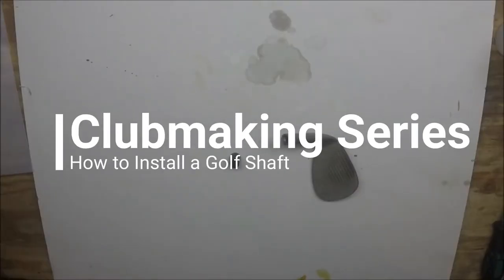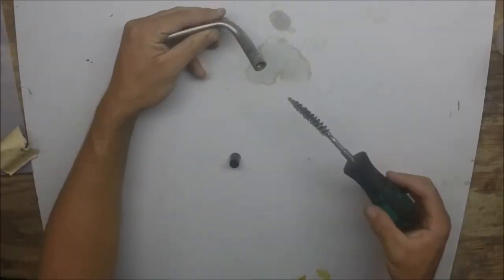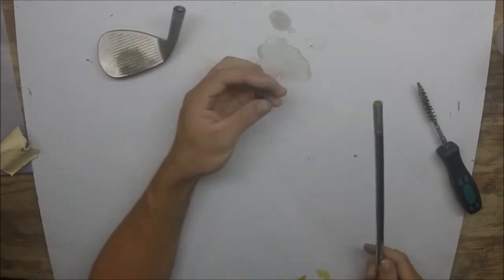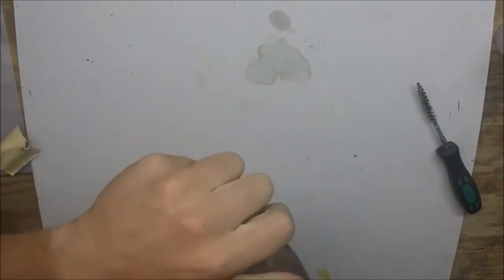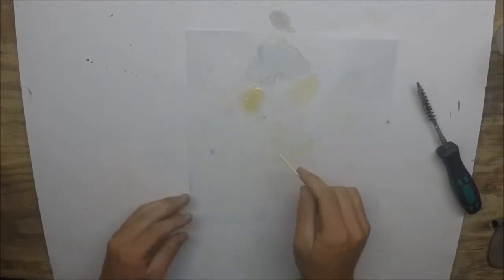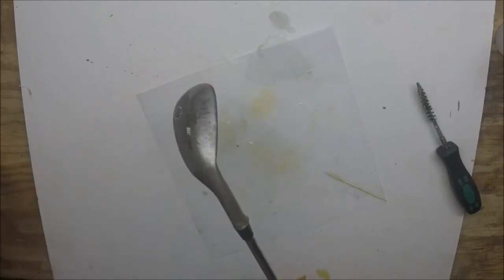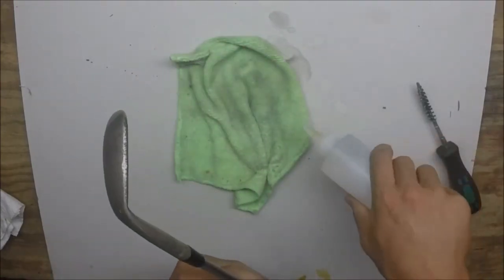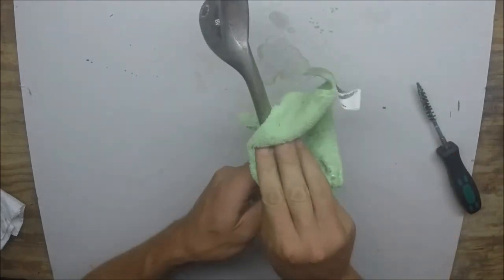How to Install a Golf Shaft with Epoxy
Materials Needed:

1. Epoxy
4. Something to mix the epoxy with (nail, end of a paintbrush, etc.)
5. Coarse Sand Paper (Around 80 grit)
6. Drill Bit (to break up hardened epoxy inside shaft)
7. Acetone
 8. Paper Towel or soft cloth